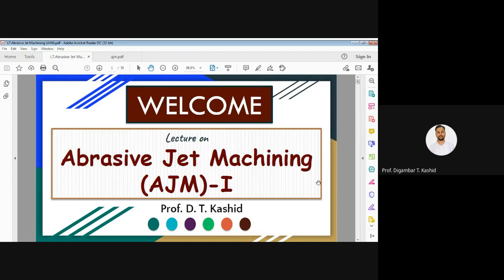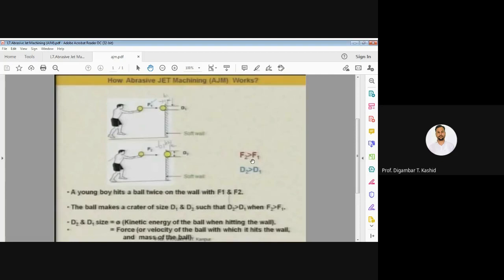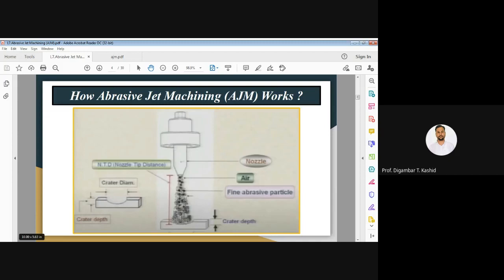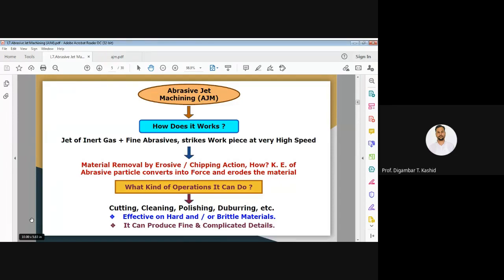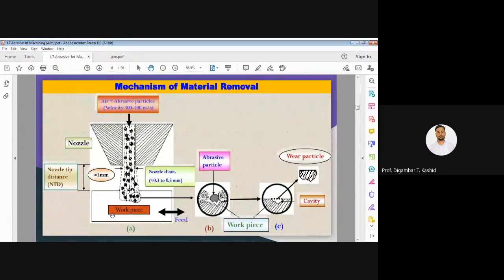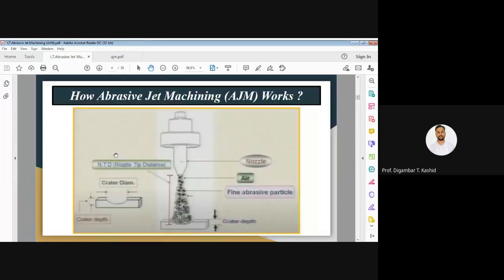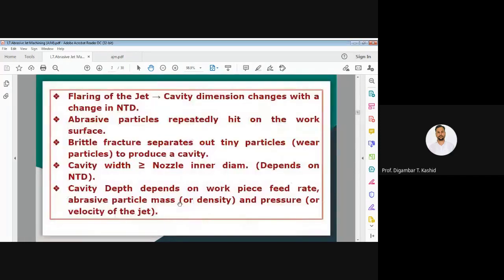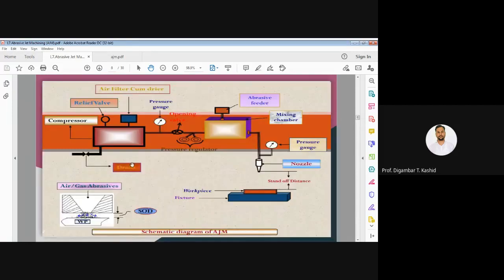L8 NCM Abrasive Jet Machining